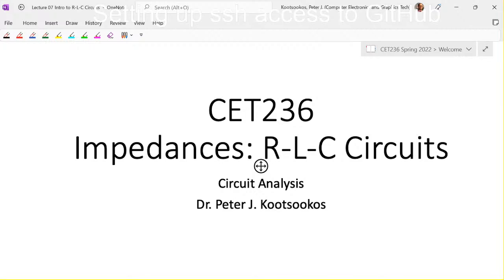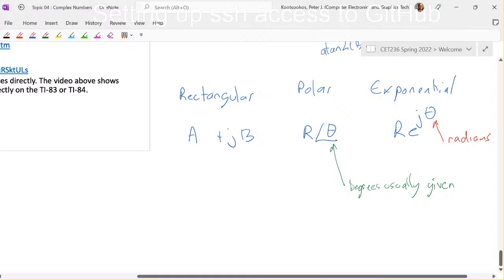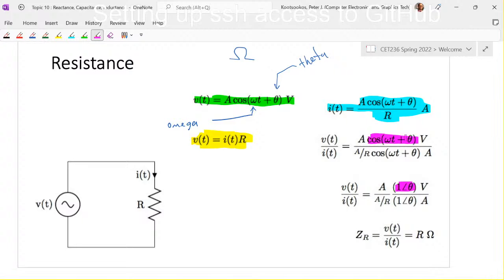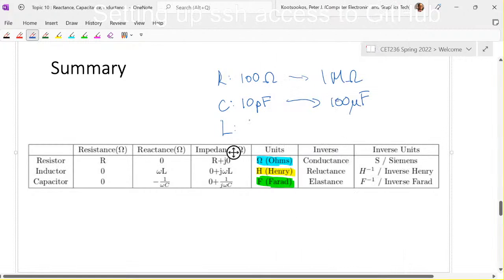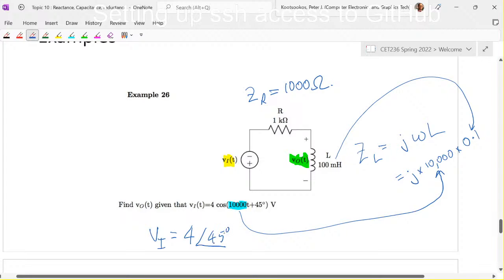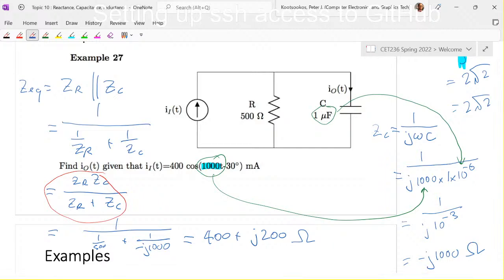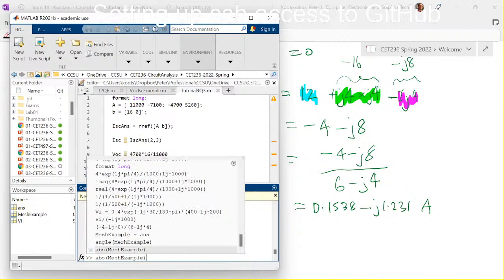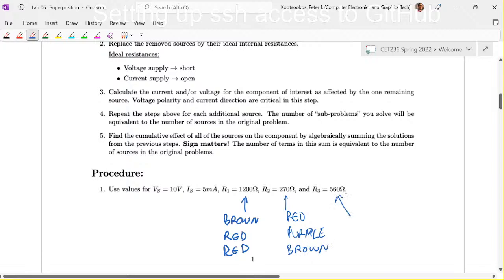CET236 Lecture 07 2022/03/26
R-L-C circuits